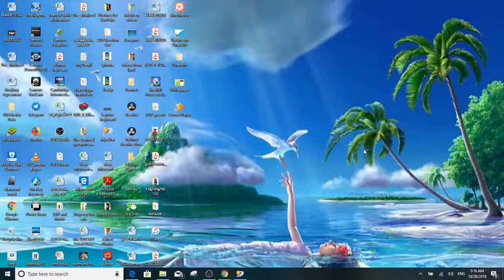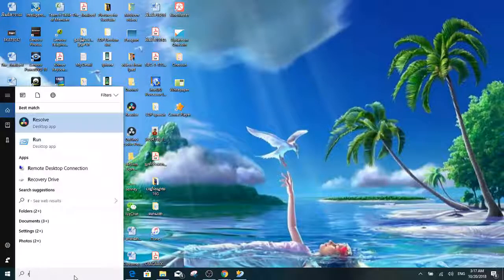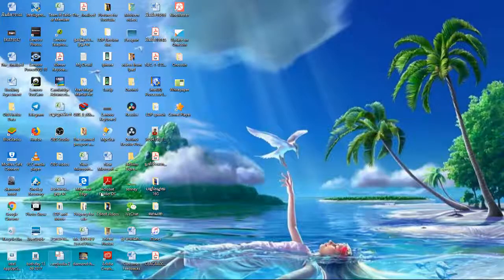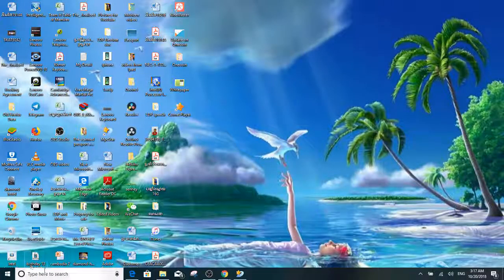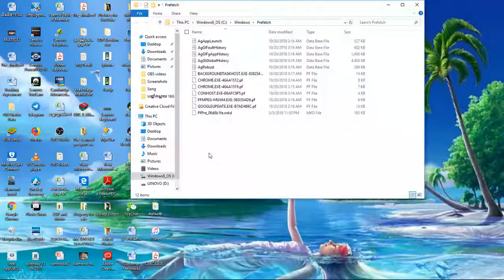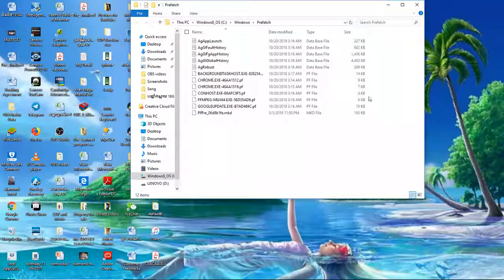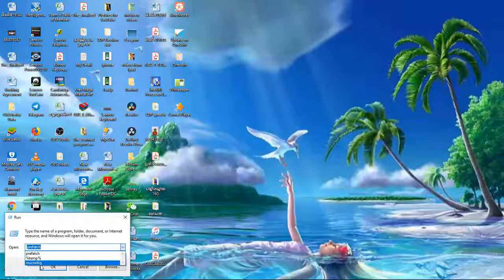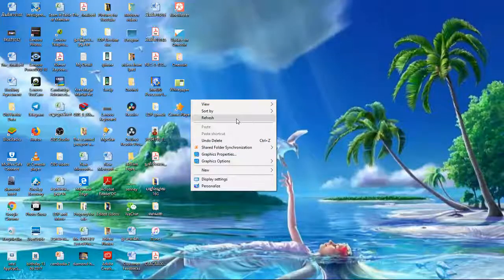Microsoft: 3 ways to make your window run 3 times faster easy/free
Eventually, in a few weeks after using your laptops or desktops, you will start feeling that your laptops are running slower and slower. Most users don't know what to do so they have their laptops do a new setup and that costs much money. To solve the slowing problems, here are the three easy, simple, and free to make your laptops and desktops run three times faster.